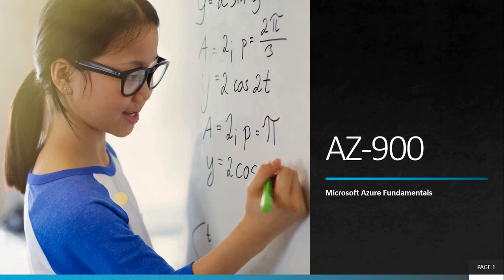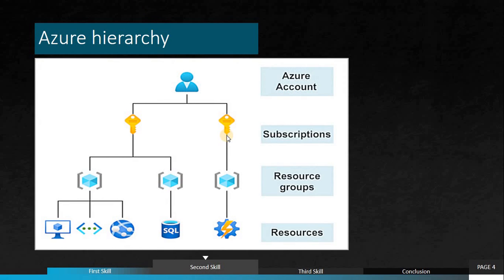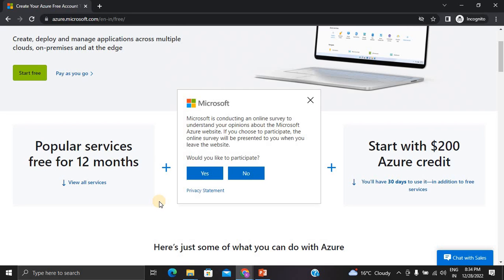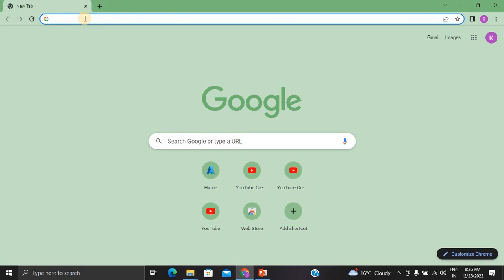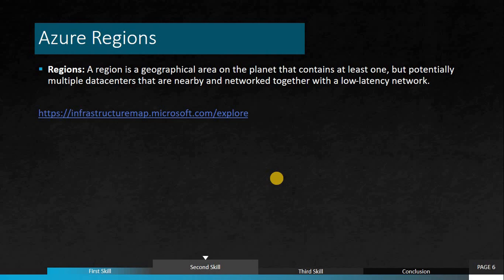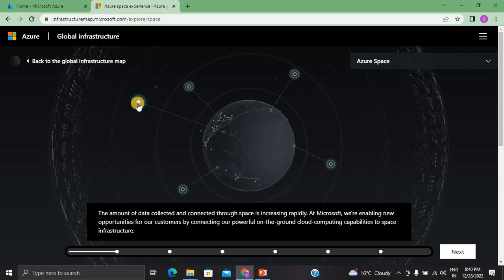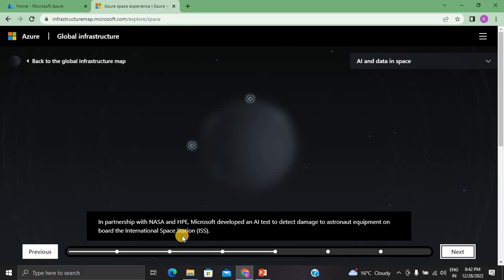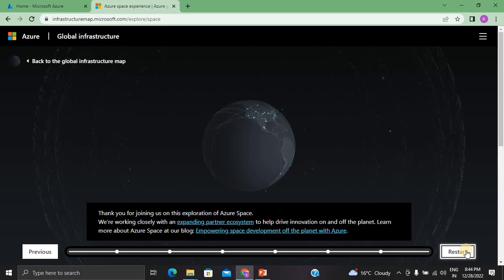AZ-900: Part 3 - Azure Architecture and Services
This is the part three of the AZ-900 series. This part contains the following topics:

1. What is Azure?
2. Azure Hierarchy
3. Azure Free Account
4. Azure Regions
5. Azure Space Virtual Tour